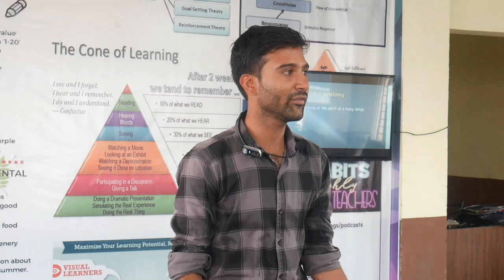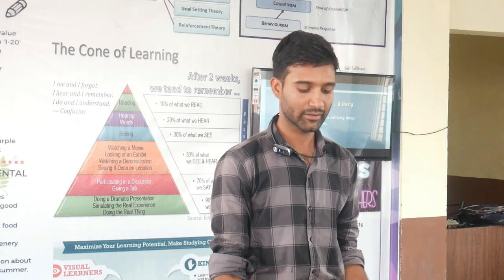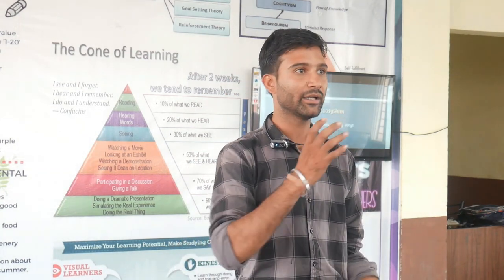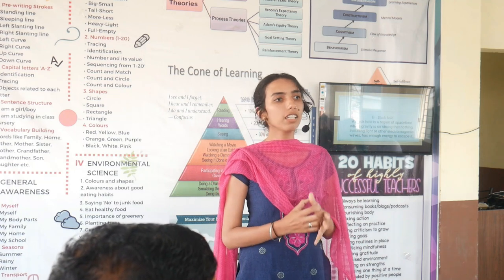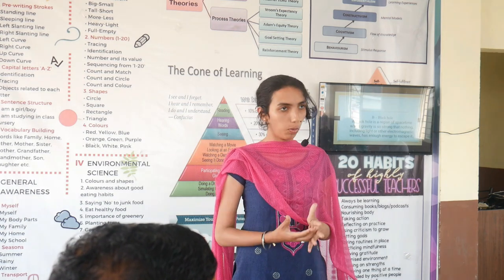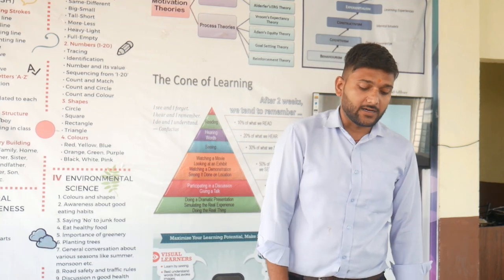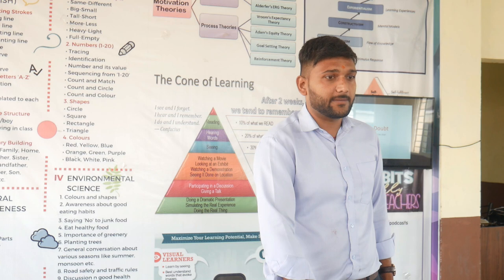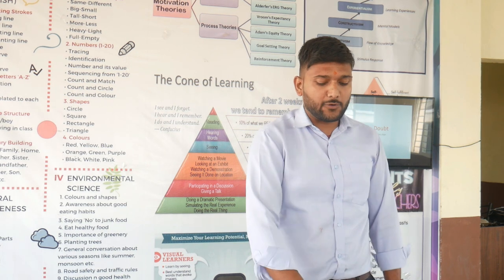ABCD of science | Teachers training